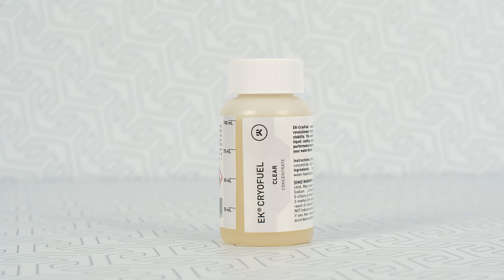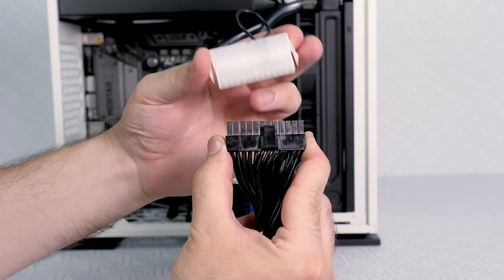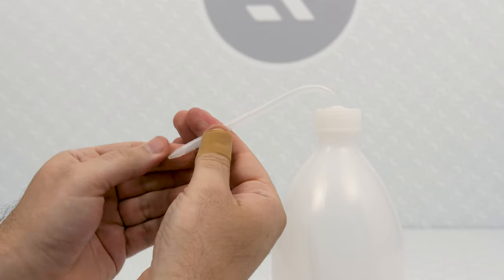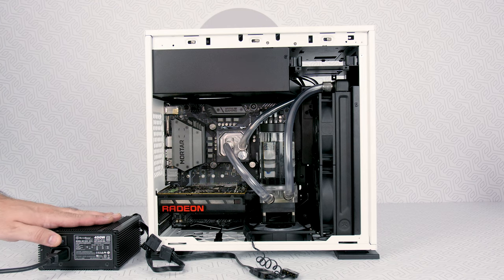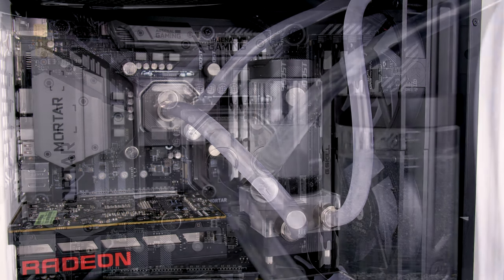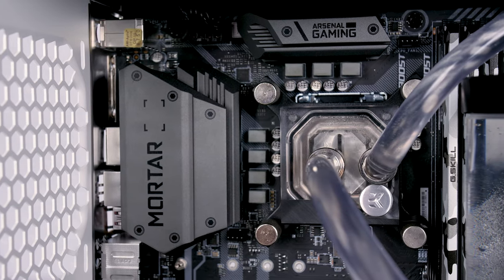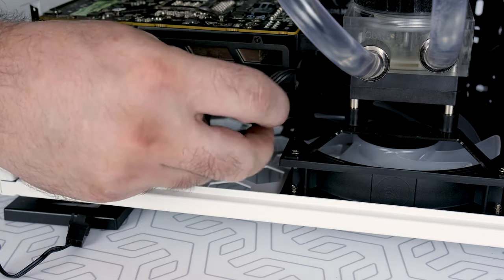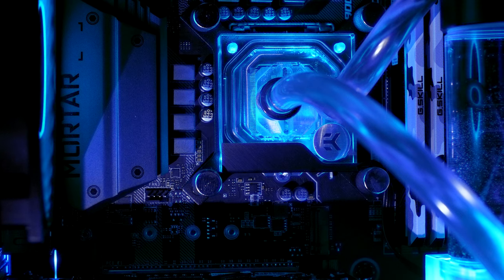Filling the Loop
Hello everyone and welcome to another video tutorial from EK Water Blocks, where we will show you how to fill up your custom liquid cooling loop. Just pay attention! This is the last step!

All you need, besides the EK-CryoFuel and a filling bottle, is demineralized water and a good old funnel. The water cooling system that you can see in this video is part of the EK Classic Product Line, characterized by minimalistic and clean design, and of course, class-leading performance.
But… Less talk, more cooling!